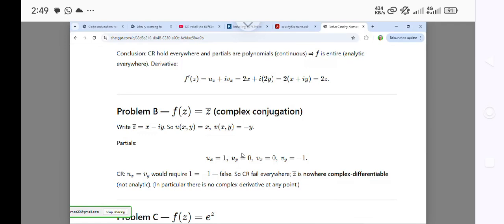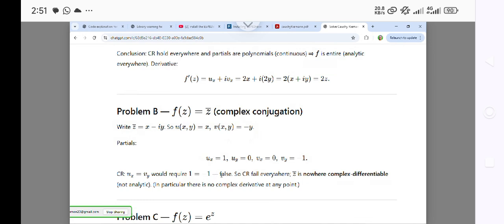Cauchy Riemann Condition question